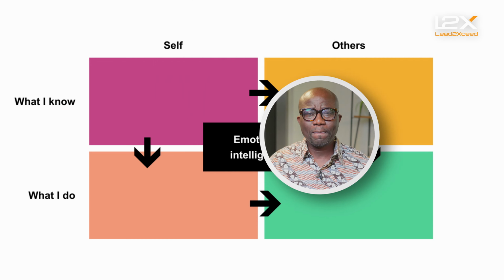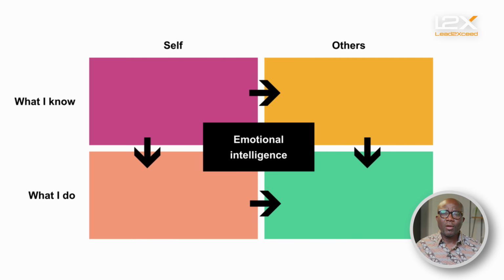S3 Ep2 The 4 Quadrants of EI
Emotional Intelligence has often been made to look like a very complex concept. It can however be reduced to two questions: what we see and what we do when it comes to our emotional universe and that of others. This is the subject of this Chat.